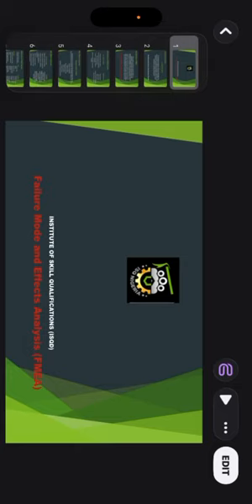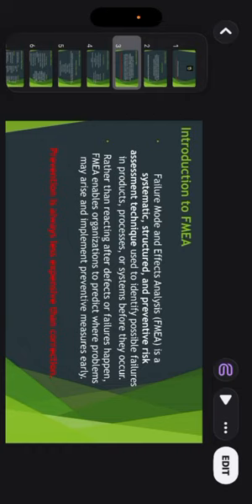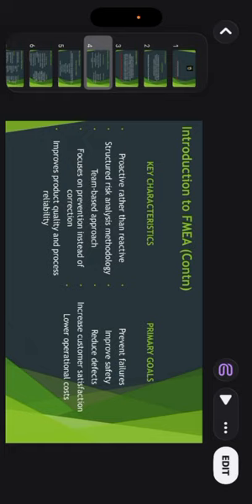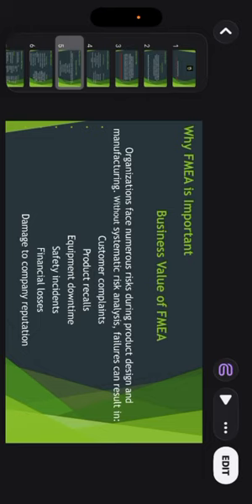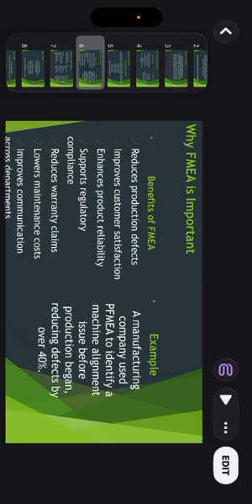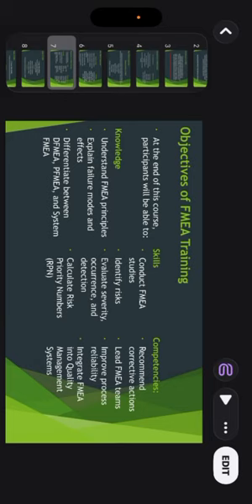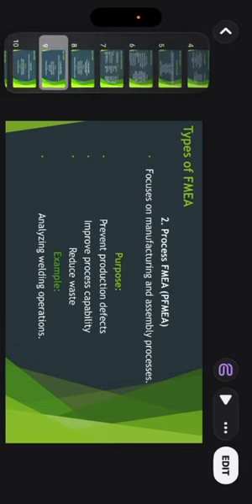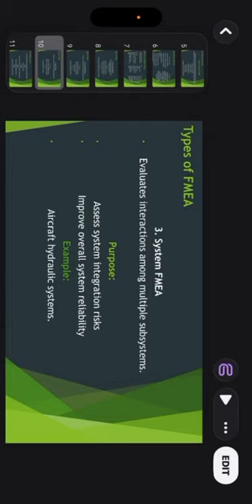FALIURE MODE AND EFFECT ANALYSIS